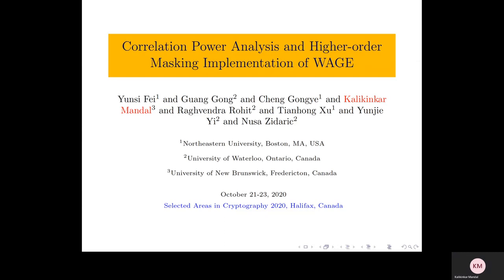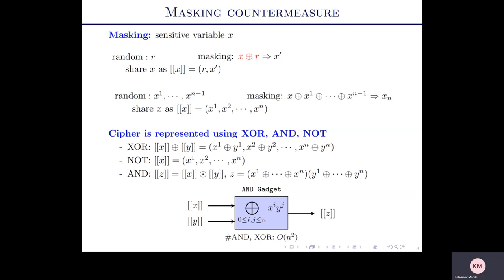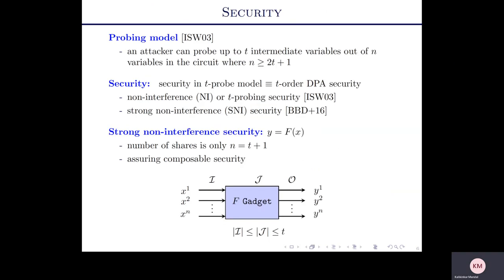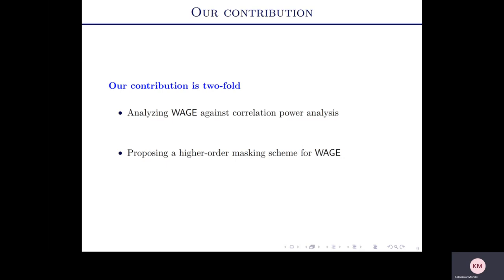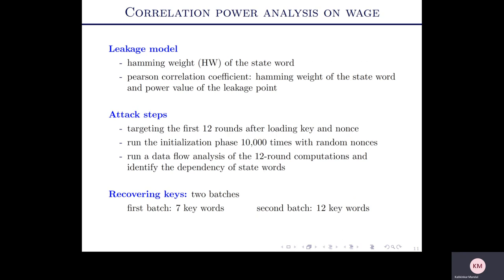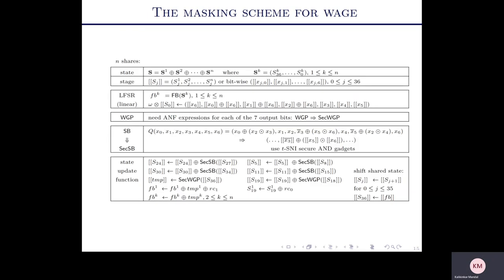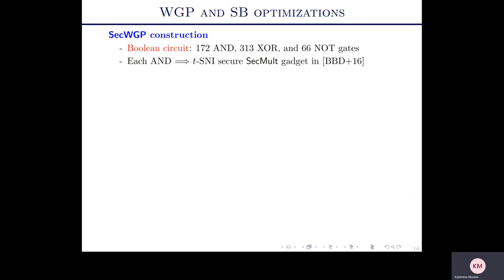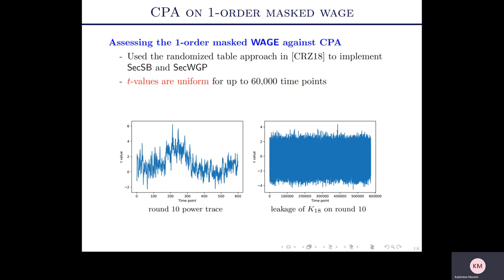19. Correlation Power Analysis and Higher-order Masking Implementation of WAGE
Yunsi Fei (Northeastern University, USA), Guang Gong (University of Waterloo, Canada), Cheng Gongye (Northeastern University, USA), Kalikinkar Mandal (University of New Brunswick, Canada), Raghvendra Rohit (University of Waterloo, Canada), Tianhong Xu (Northeastern University, USA), Yunjie Yi (University of Waterloo, Canada), and Nusa Zidaric (University of Waterloo, Canada)

SAC2020 Full Paper Presentation.